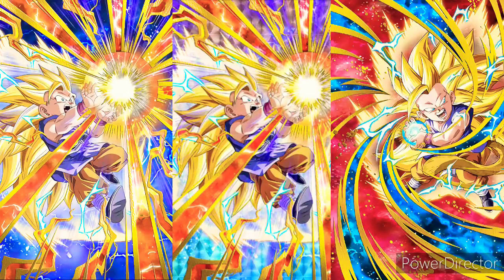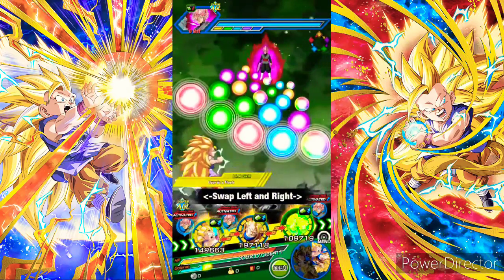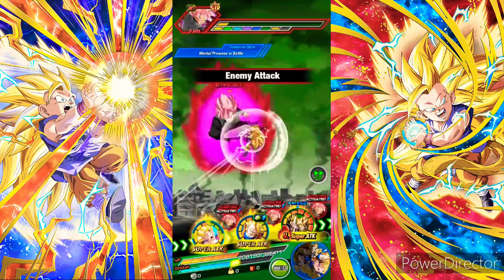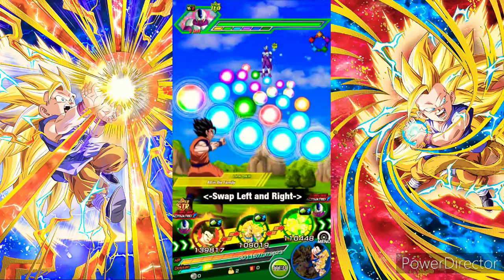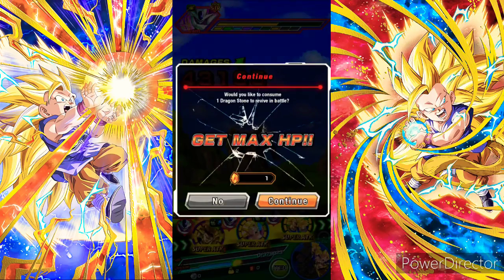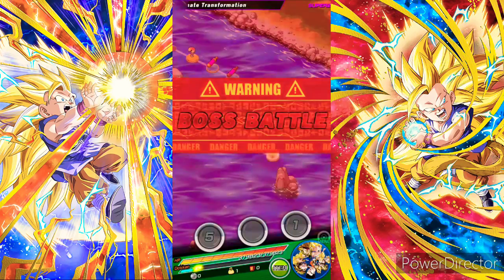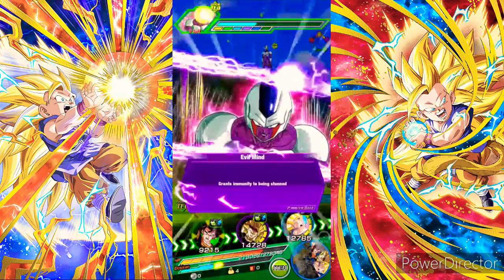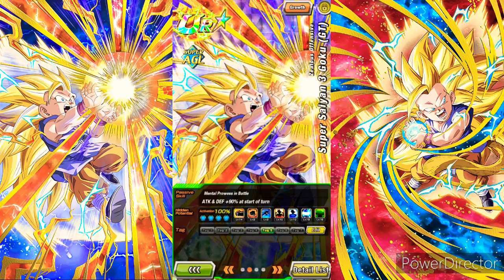100% SSJ3 GT GOKU SHOWCASE!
He's pretty good! But remember to One Punch that like BUTTON!
Ost- LR Super Saiyan Rose Goku Black Theme (Dokkan Battle)